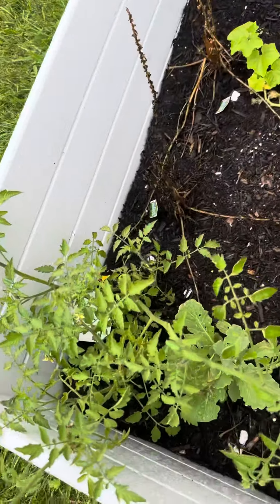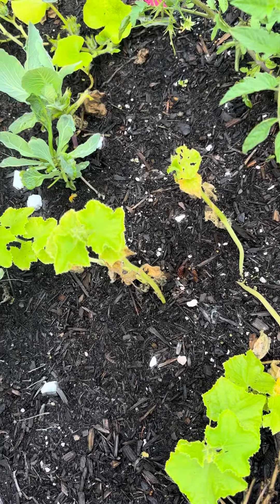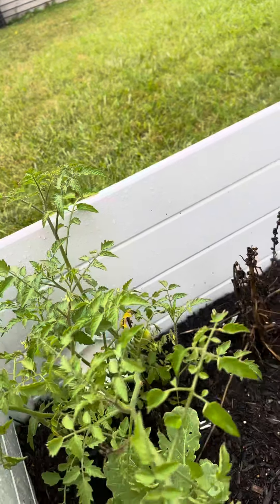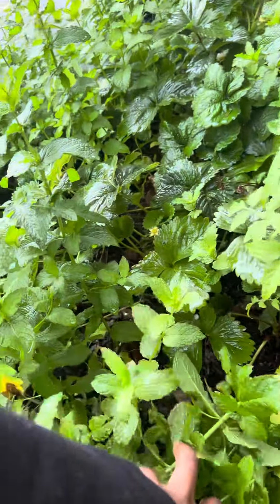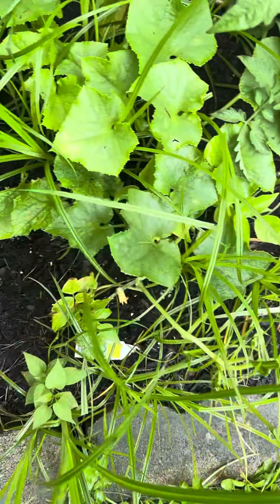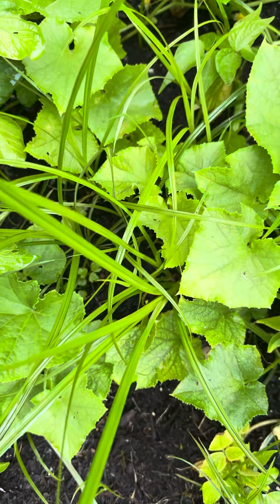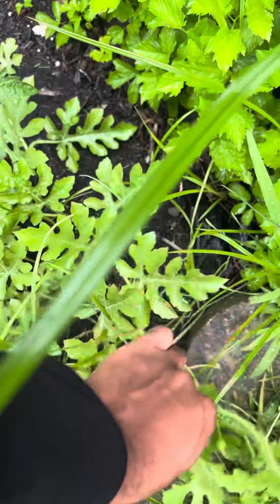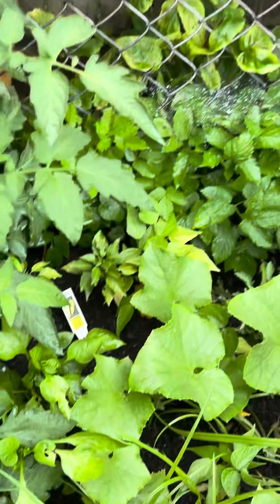A wonderful eye for Nature |A walk in the garden